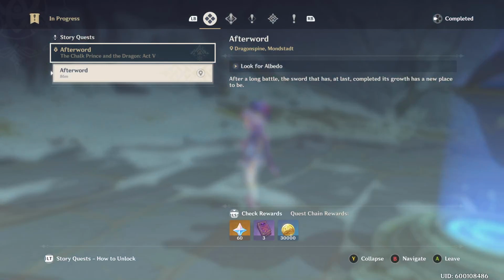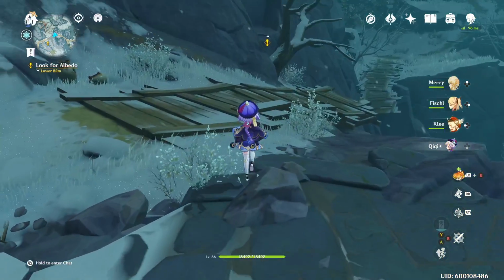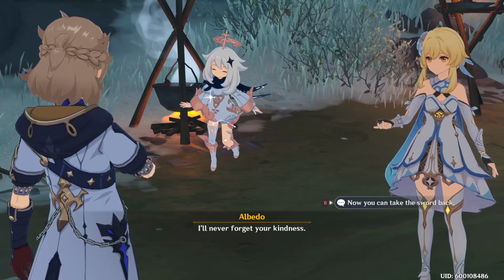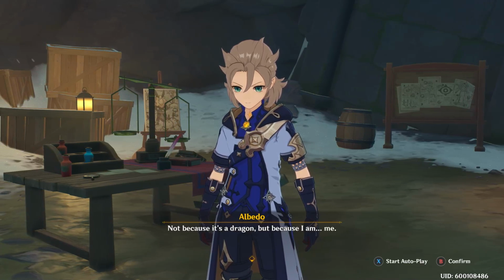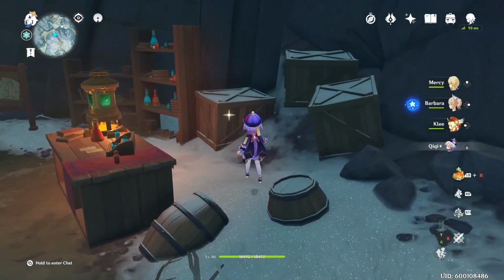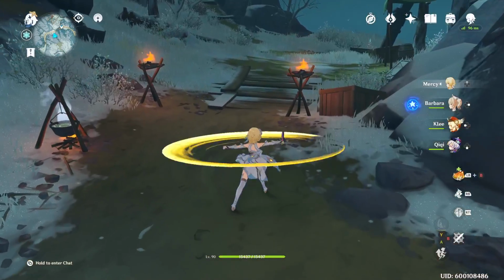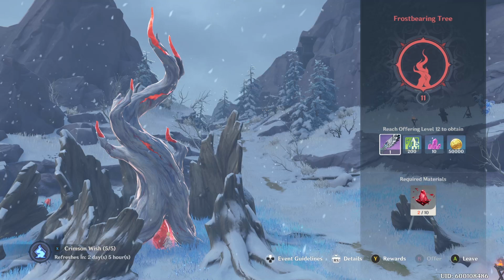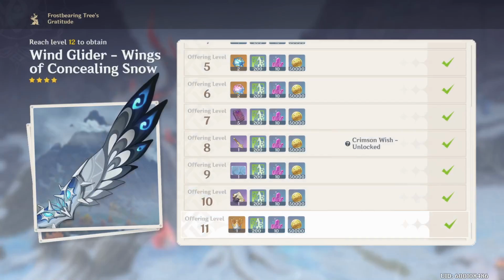Albedo lets us keep the cursed sword [Princeps Cretaceus Act I - 09]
Since the cursed sword, Festering Desire, can't seem to corrupt Lumine, Albedo lets her keep it. Then after Lumine and Paimon leave, he says some weird stuff that I don't really understand.

Princeps Cretaceus Act I - 09